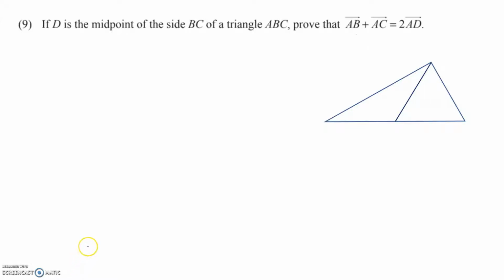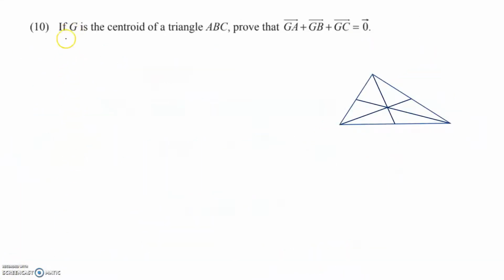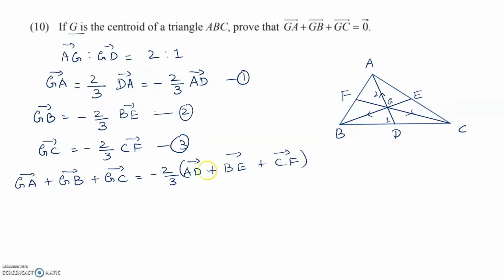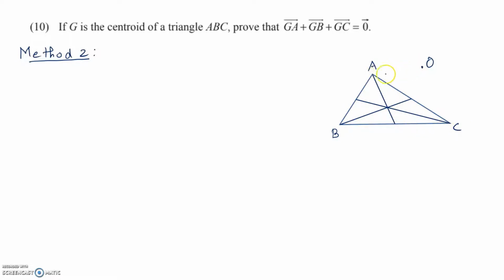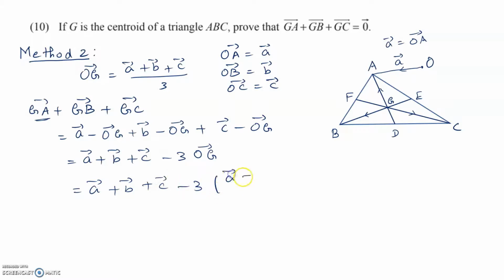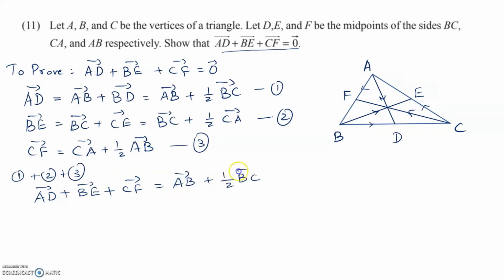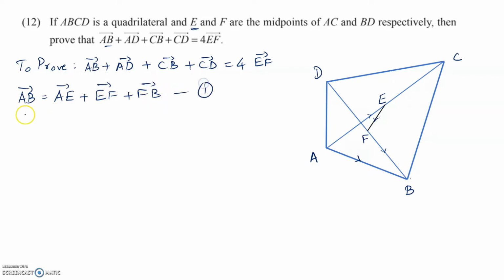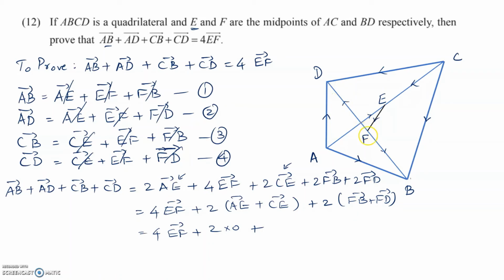11th Maths Exercise 8.1 From 9 to 12